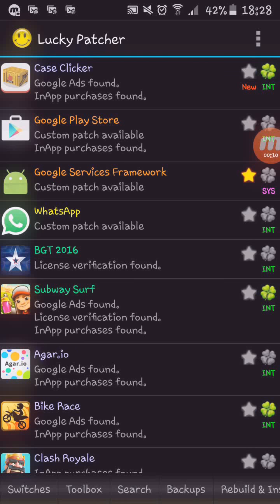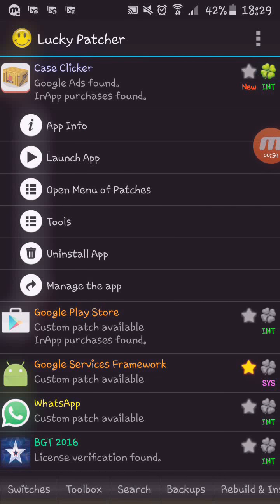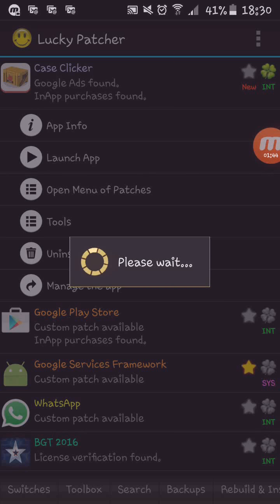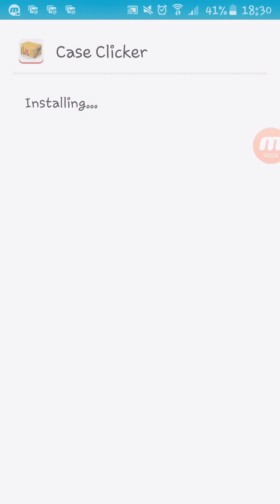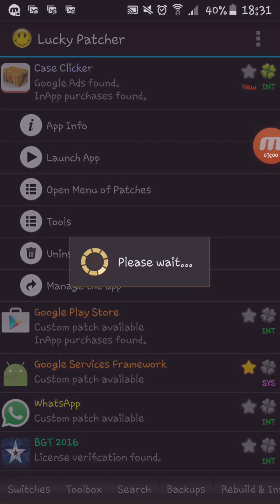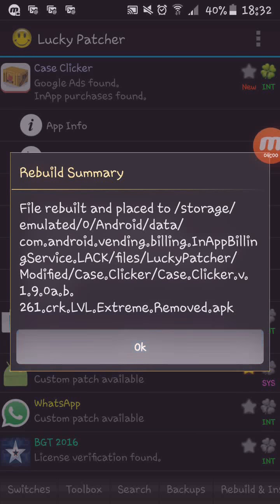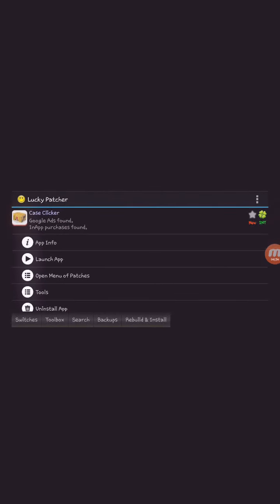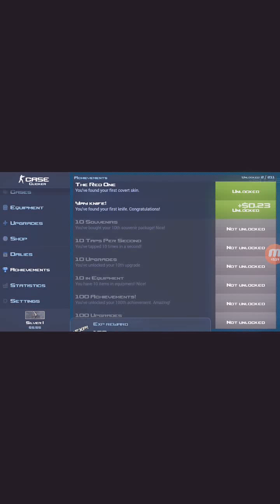Case clicker hack with Lucky Patcher link in the description